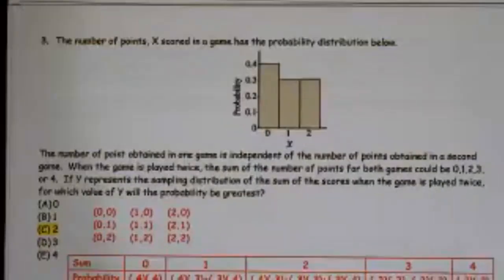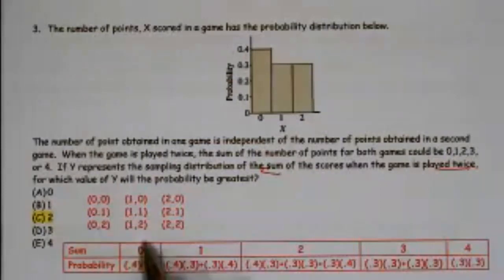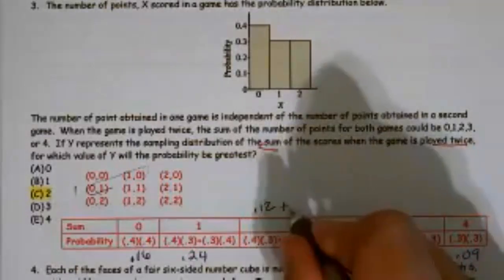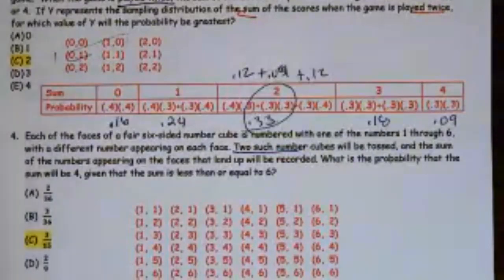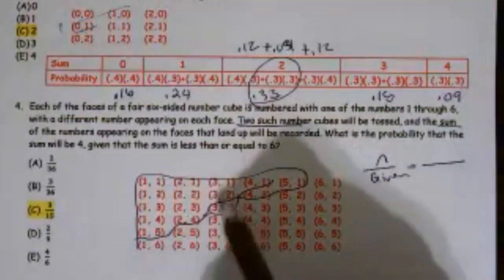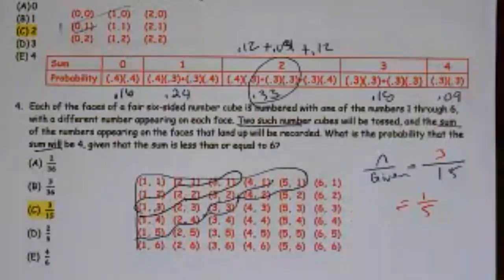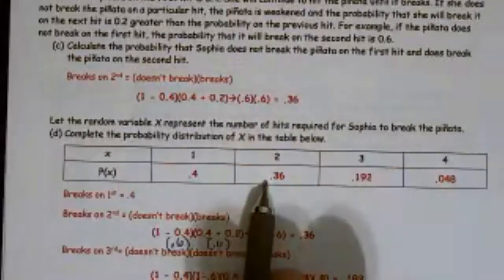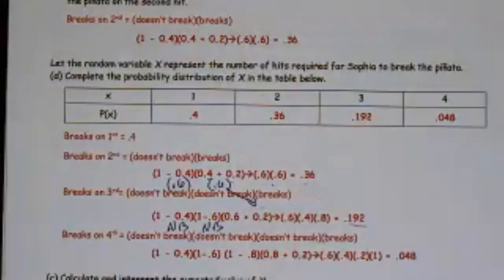13 Unit 3A Sample Space Dice and Pinata 1999 Question 5 2014 Question 4 Int